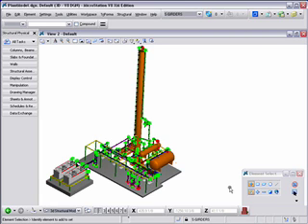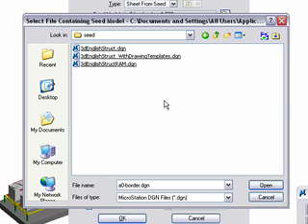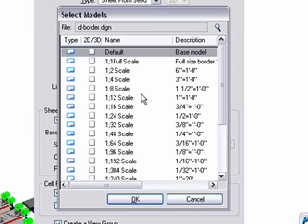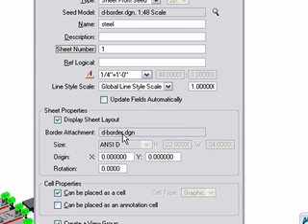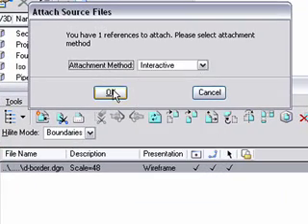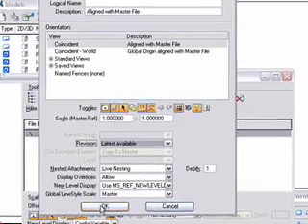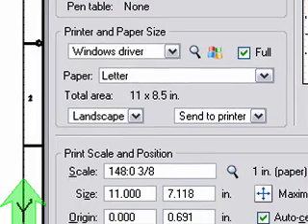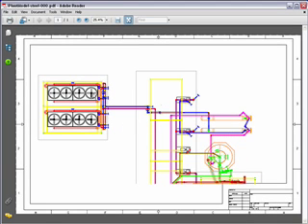How to create construction documents via BIM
Lawrence Eaton leads you through the process of creating standard construction documents in Bentley Structural, Bentley's BIM solutions